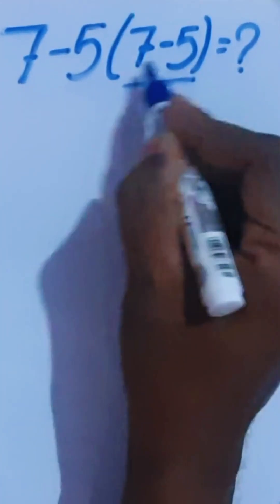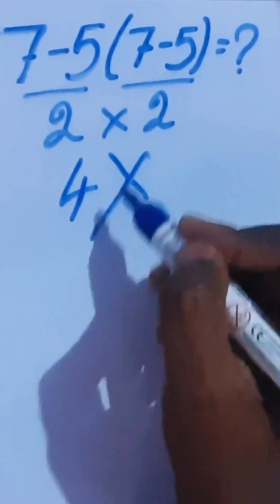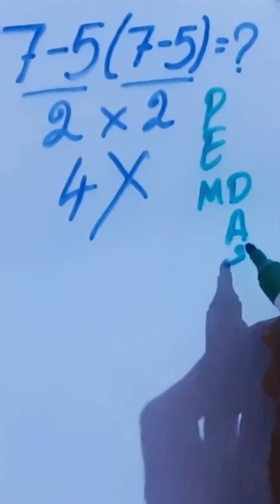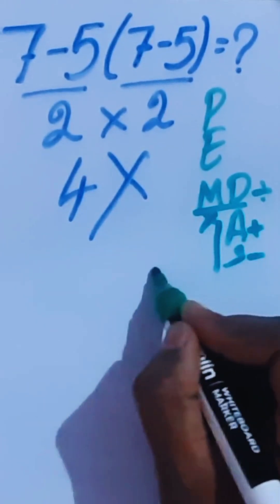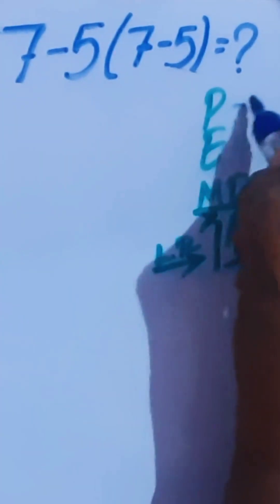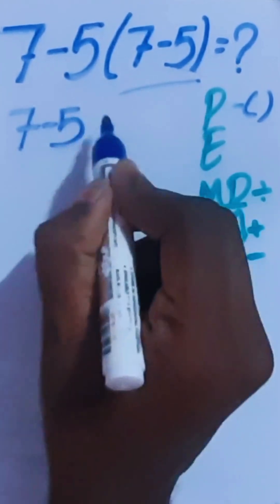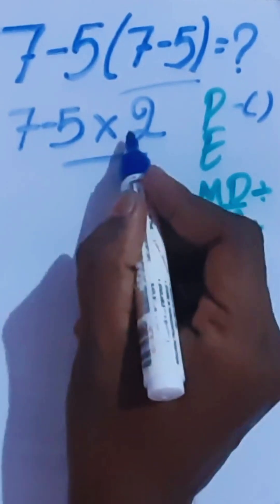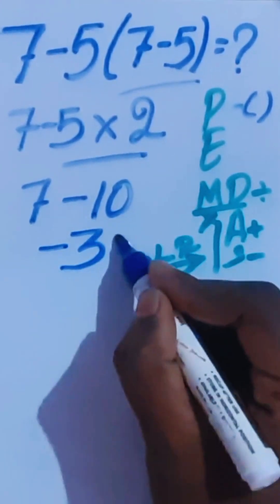Most Get This WRONG! 7−5(7−5) ≠ 4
Solve: 7 − 5(7 − 5)
Hint: The answer is NOT 4 👀
Comment your answer before watching!
Follow MathAura for daily viral math shorts 🔥
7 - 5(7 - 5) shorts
MathAura shorts
viral math shorts
math challenge 2025
tricky math shorts
PEMDAS trick
BODMAS mistake
only 1% solve
brain teaser shorts
fast math puzzle